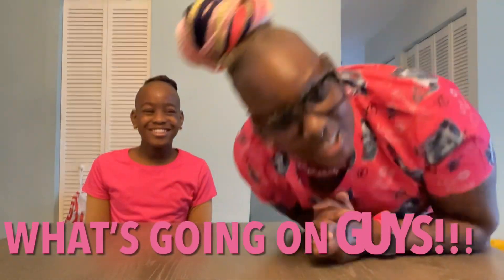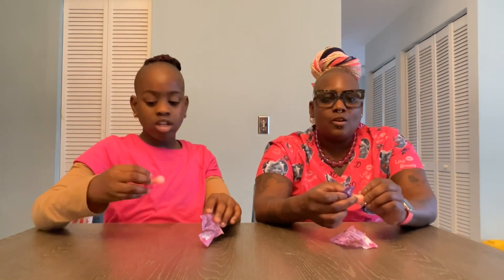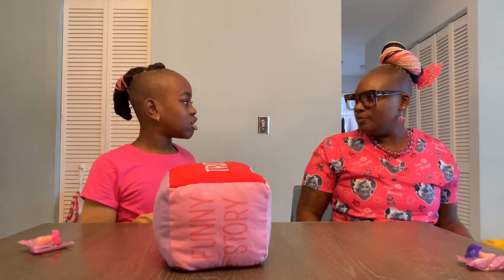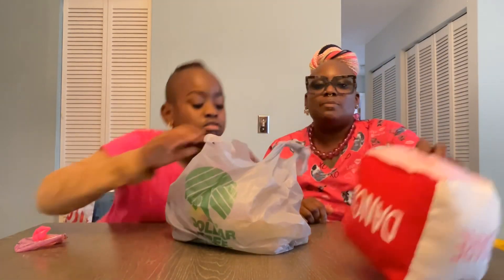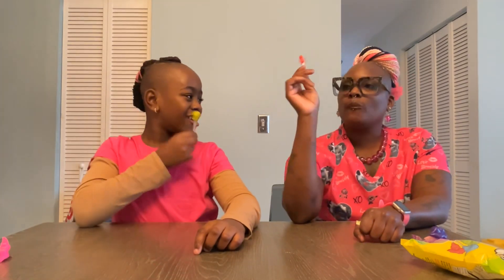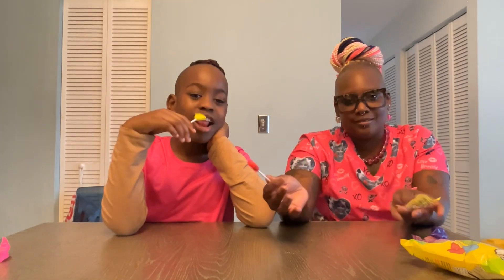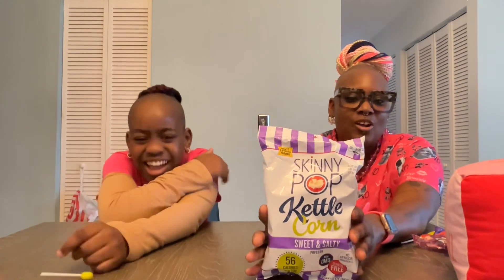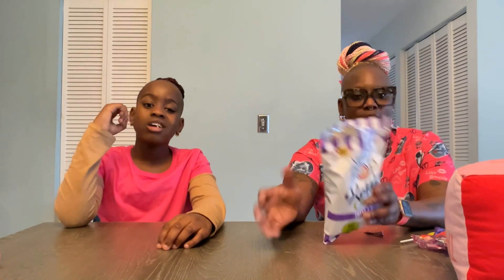VALENTINES CANDY TRY FROM DOLLAR STORE!!!